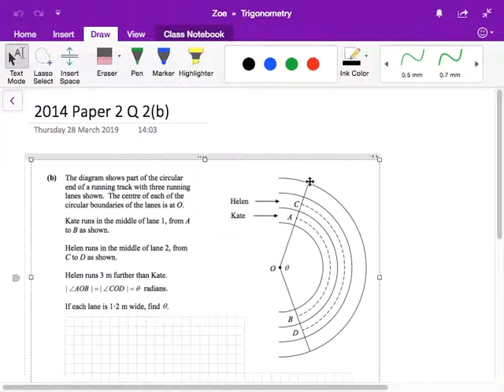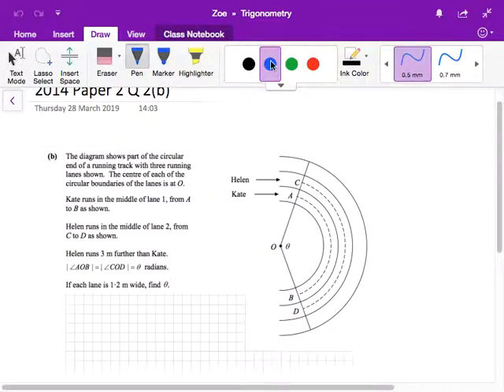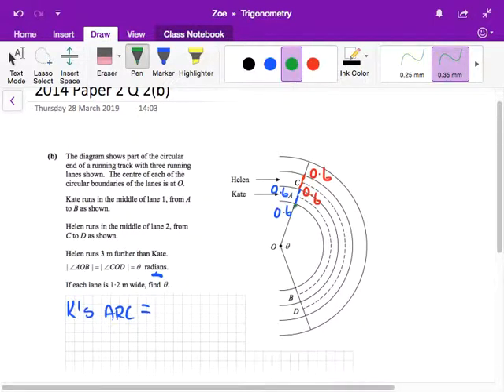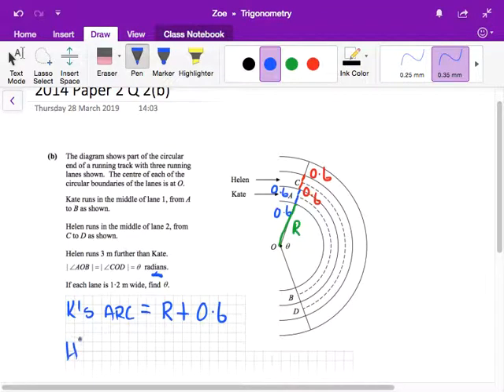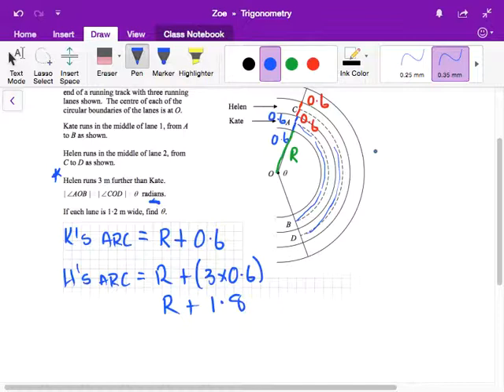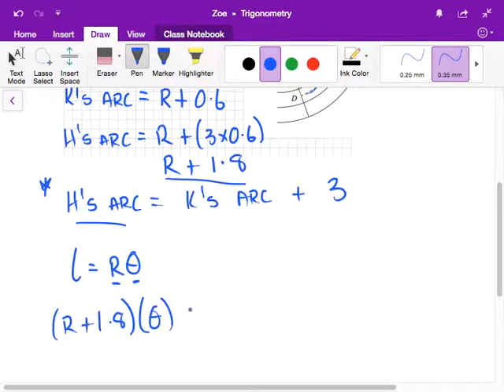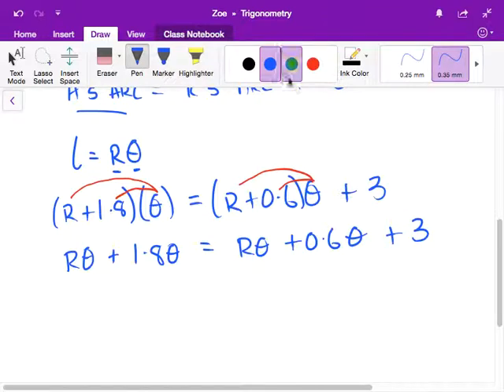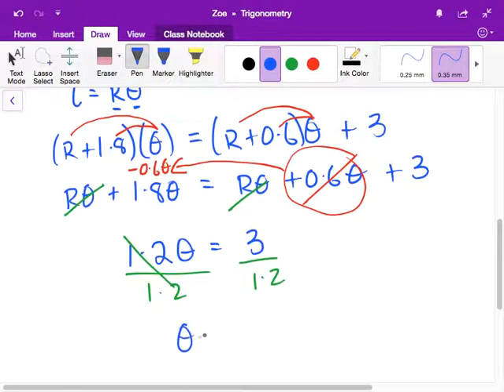2014 P2 Q 2b